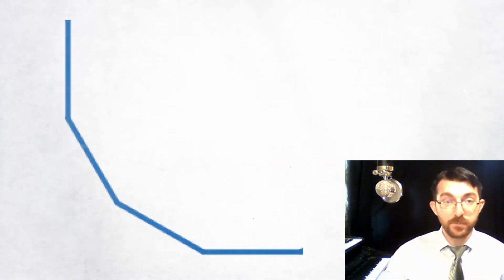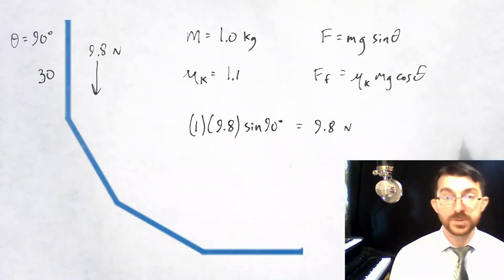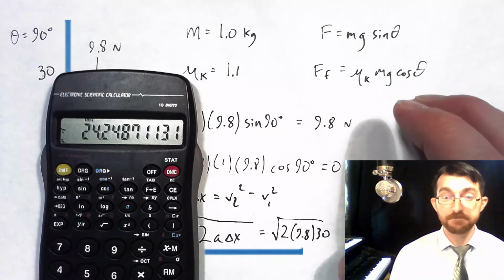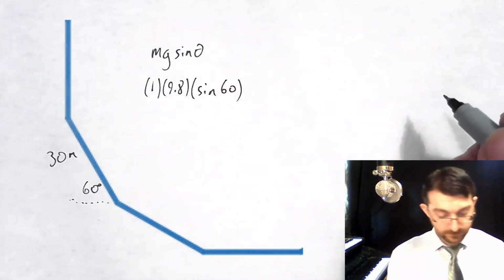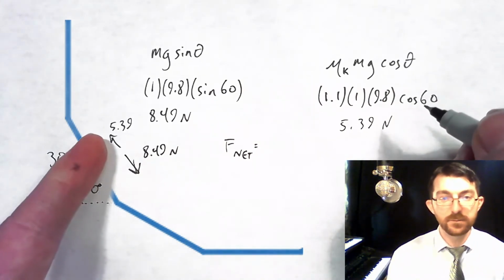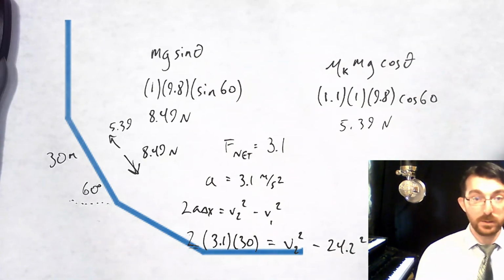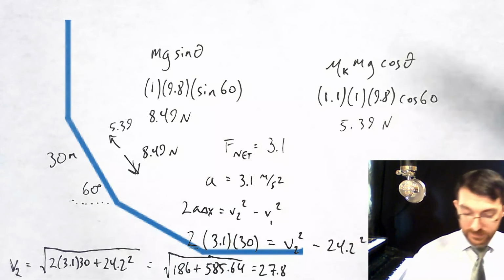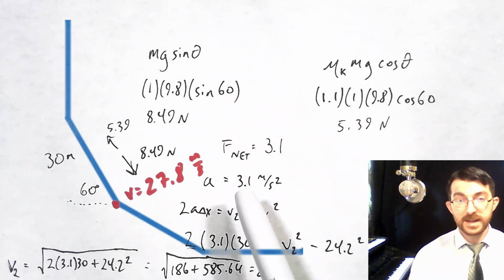Physics HW help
Just the first two segments. Last two will be available later.